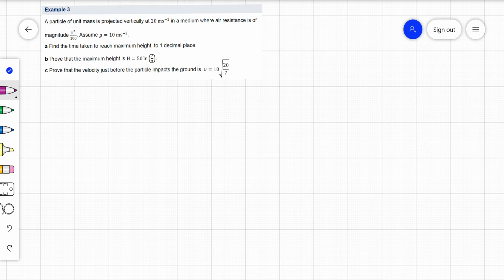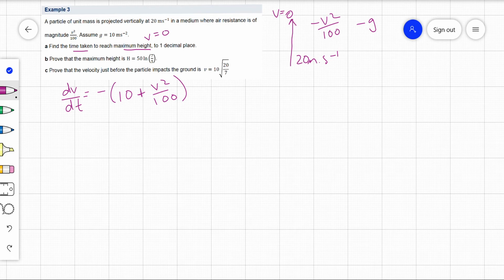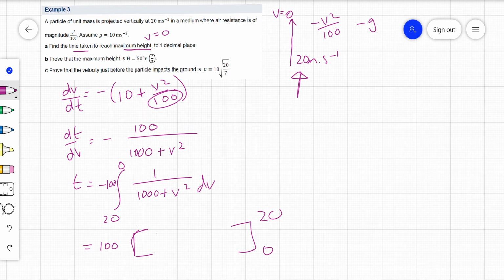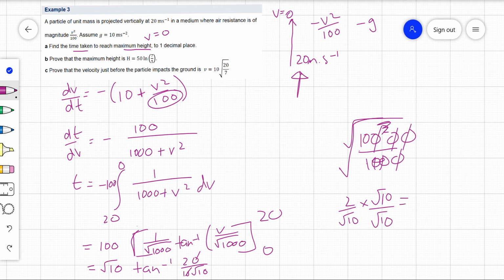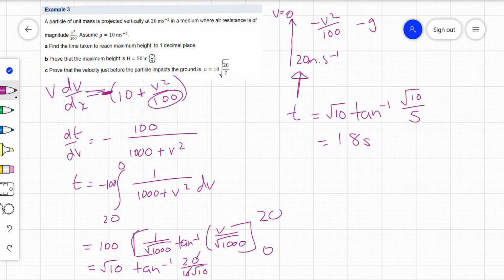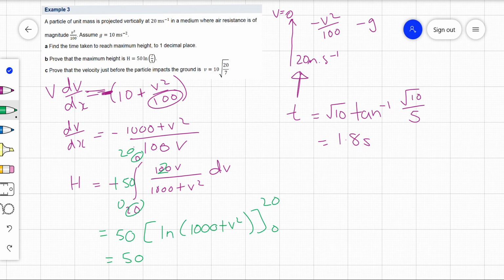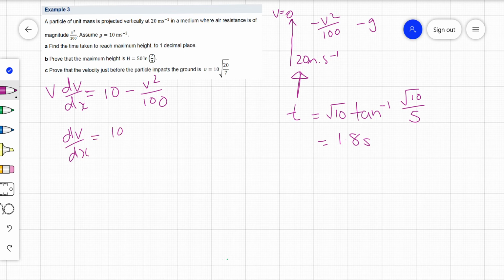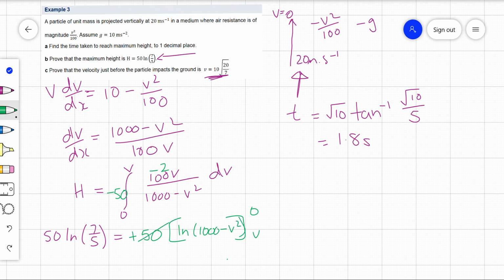Projectile Motion with Resistance Example 3